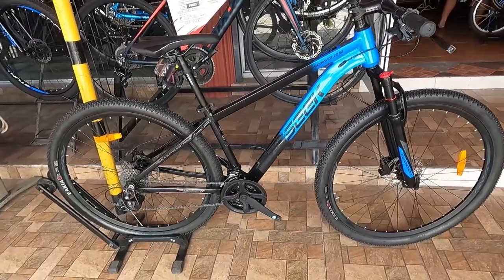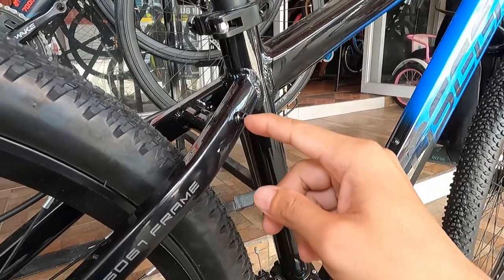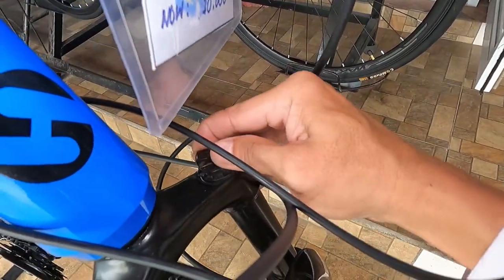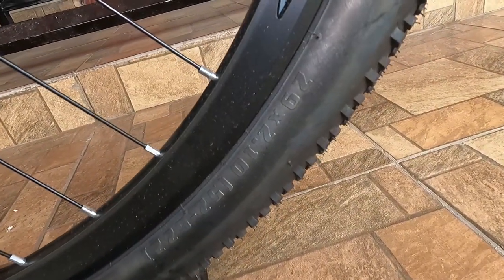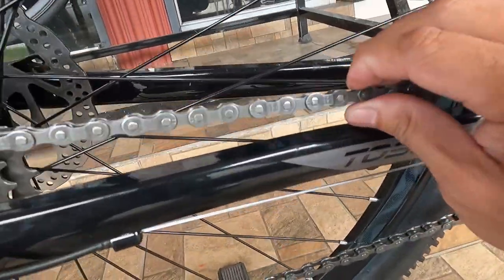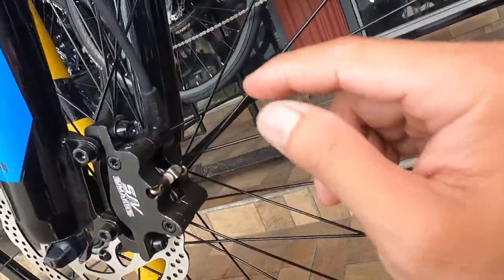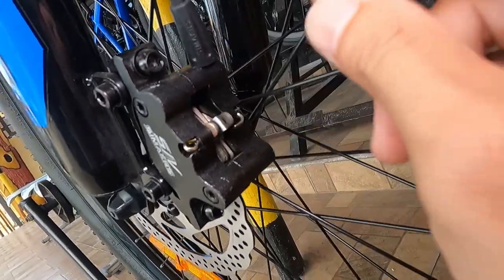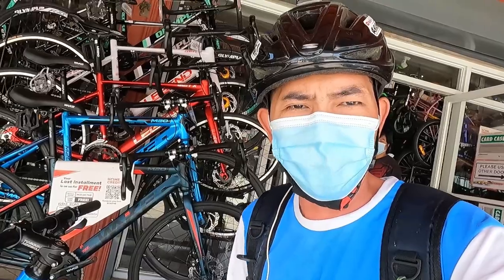Bagong budget mtb | Toseek Traverser | Bike Check and Price Reveal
FJ Lapid's Ville Longos, Malolos City, Bulacan 3000 Malolos
Best selling bicycle shop in Malolos, Bulacan. Since 1990.

They sell different kinds of high end mountain bikes perfect for on-road, or off-road trekking, racer-type, bmx, folding, kids, and electric bikes and all kinds of bicycle parts. Name it, we have it! We offer repair services as well. Credit card payments are accepted.